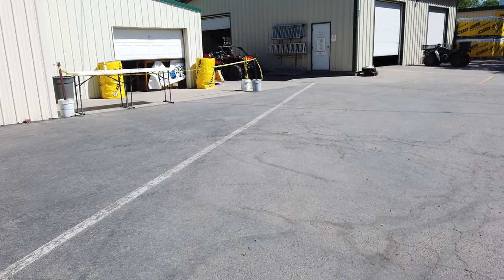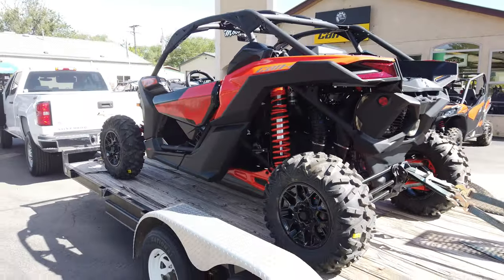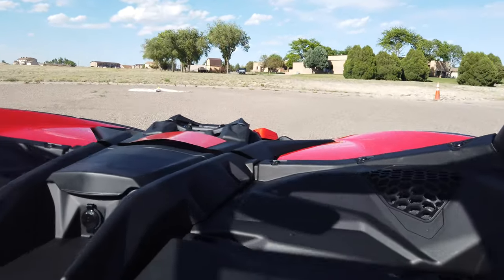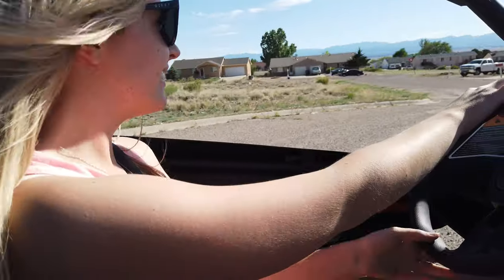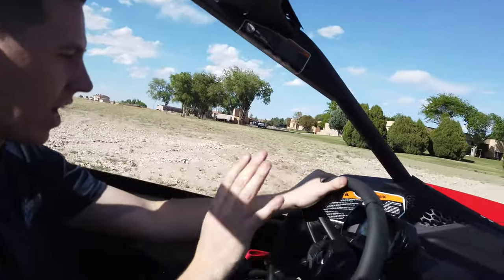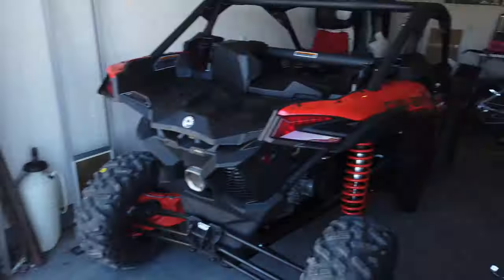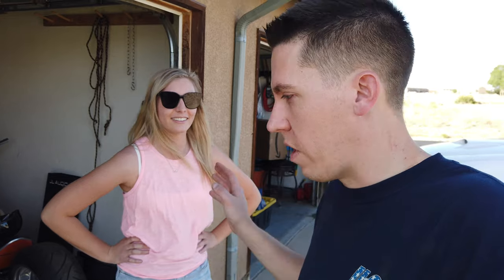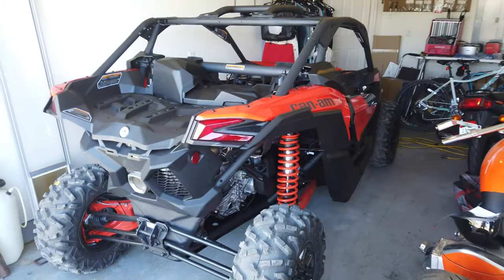We Bought a Side By Side! 2020 Can-Am Maverick X3 Turbo is AWESOME!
After a few years of wanting a to buy a sxs we finally did it and with all the deals and rebates we decided the best bang for the buck would be this 2020 Can-Am Maverick X3! We ended up buying a base model 120hp unit but it won't take much to upgrade it to the 172 or 190+ hp range as it shares the same engine as the higher end models! We ended up taking it out to our local riding spot for a quick ride to see what it was all about and its crazy how fast and capable this thing is!

Would you like to see more side by side content? Let us know!